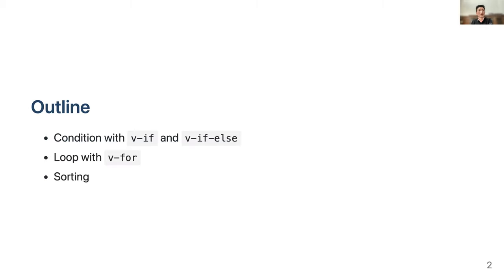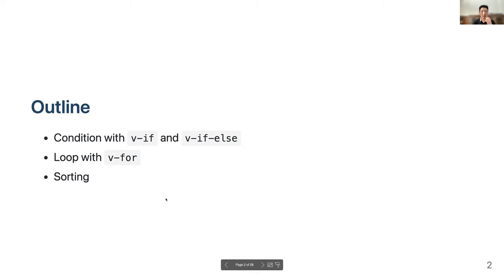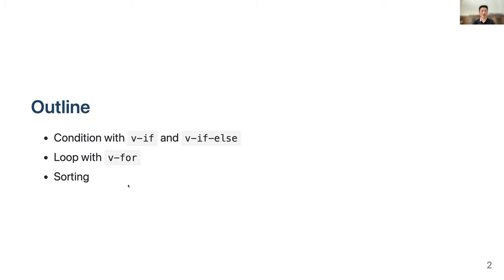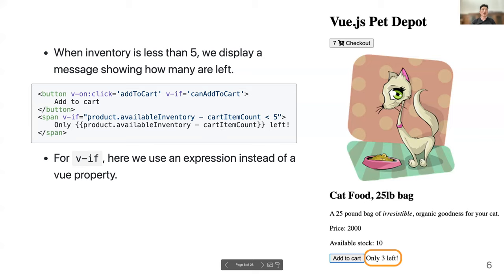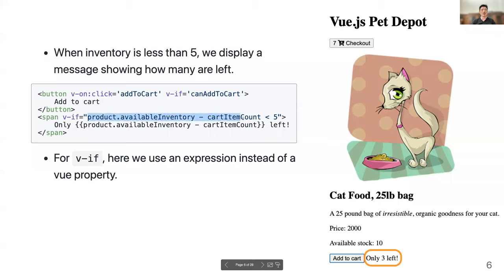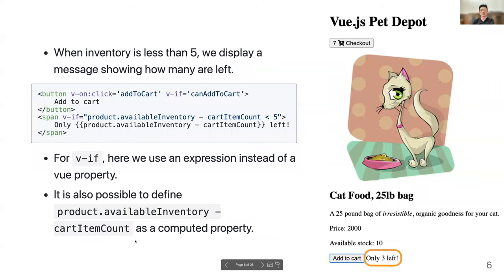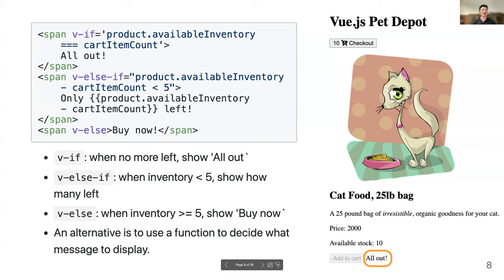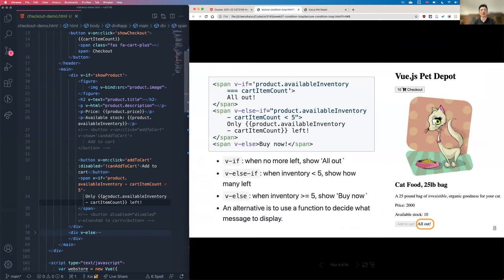CST3145 - 2021 - 07 - Condition and Loop